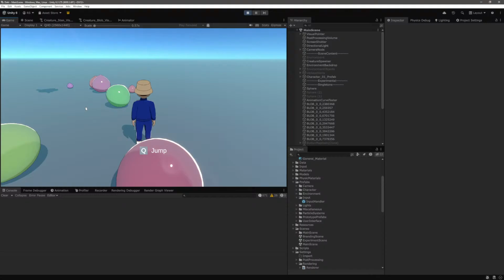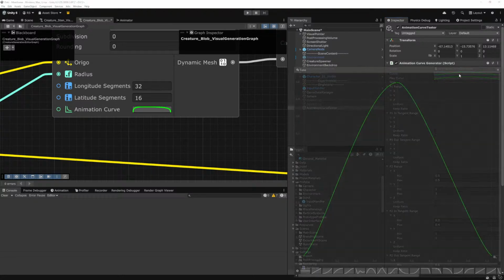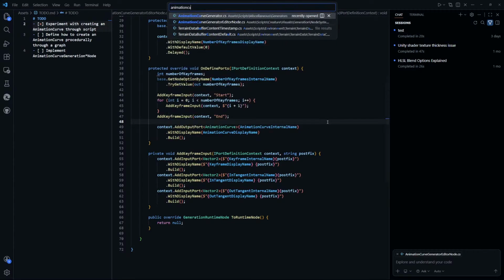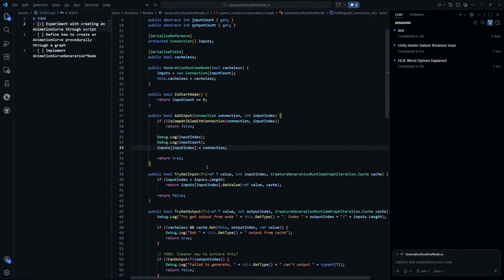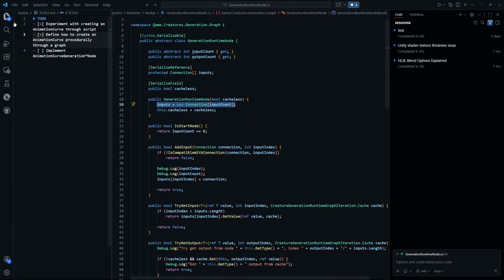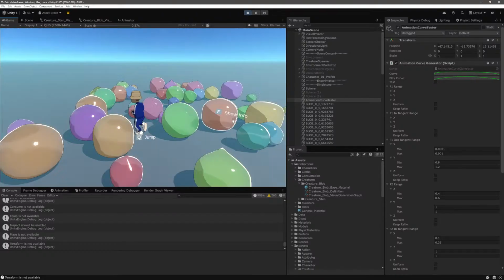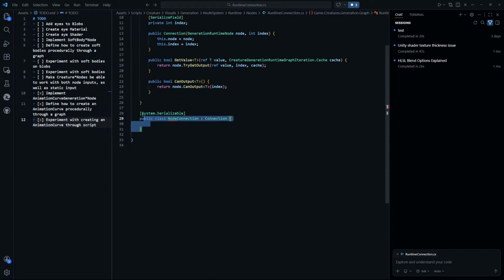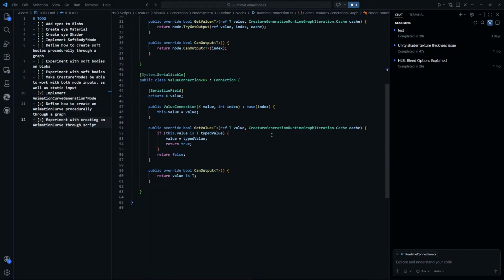Slowly Developing a Creature Collecting Game | Blob Creature